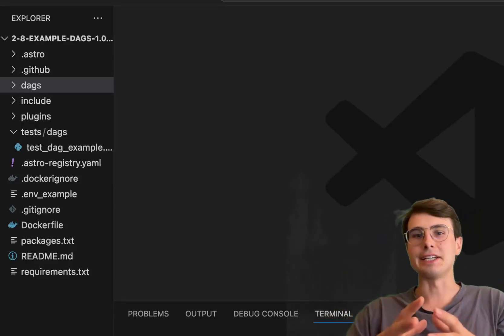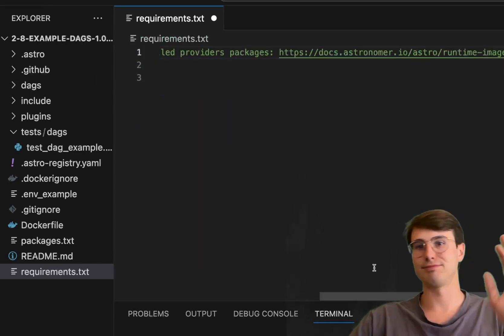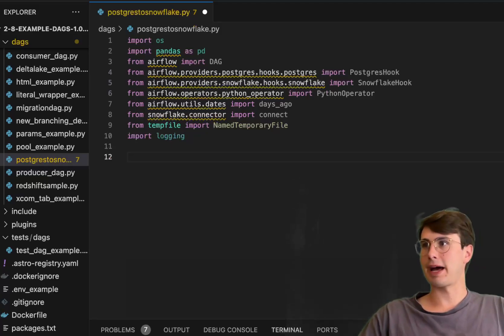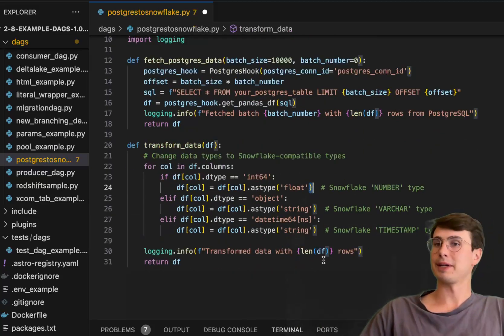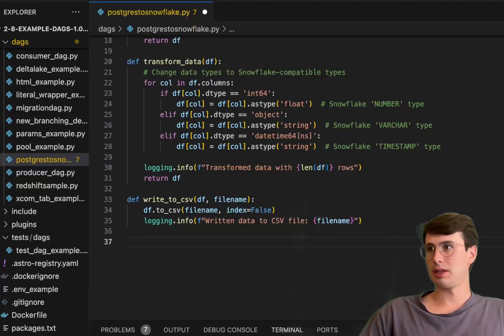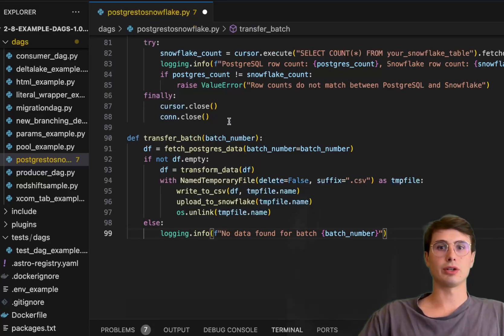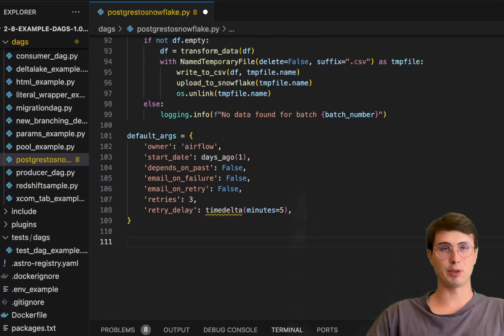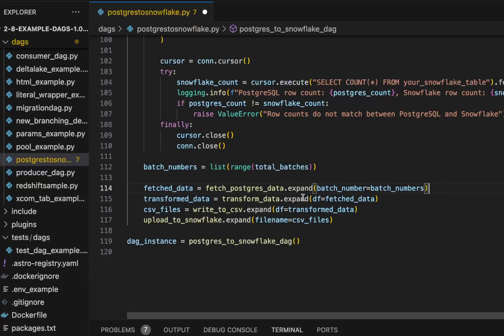How to Migrate Data from a Postgres SQL Database to a Snowflake Database Using Apache Airflow!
In this video, I'll give you a template you can use to migrate your data from a Postgres SQL database to a Snowflake database using Airflow, accounting for Transformations, Data Type changes, and Data Validation as well!